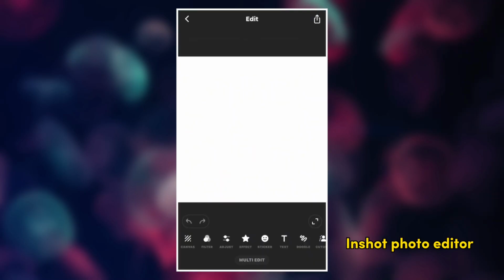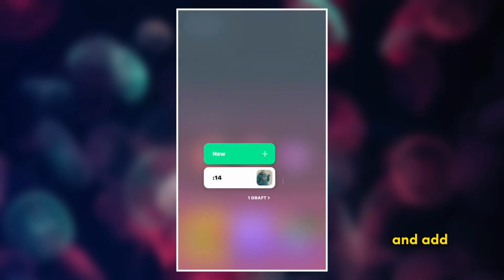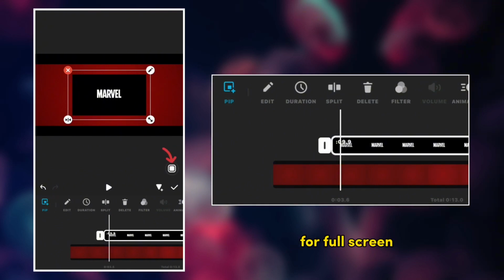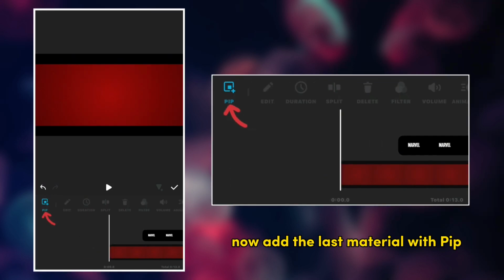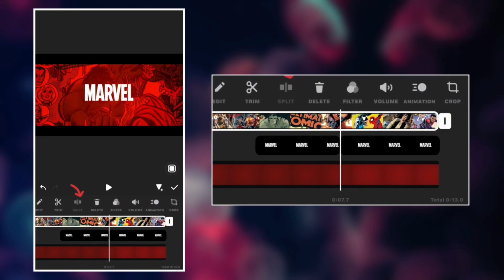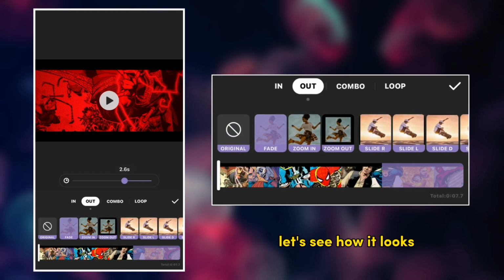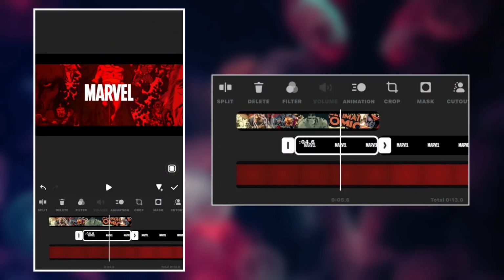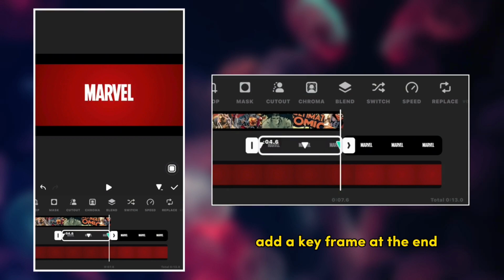How to Create Marvel Cinematic Intro On InShot (InShot Tutorial)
In this exciting tutorial, I will show you step-by-step how to create your very own Marvel Cinematic-style intro using InShot! Whether you're a fan of the MCU or just want to add some superhero flair to your videos, I have got you covered. Join me as we dive into the world of InShot and unlock the secrets to crafting epic intros that'll leave your audience in awe. 🔥🎬💥

Ashdroid Channel: ​⁠@AshDroidYT